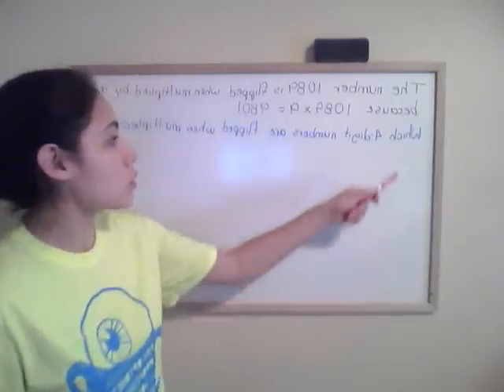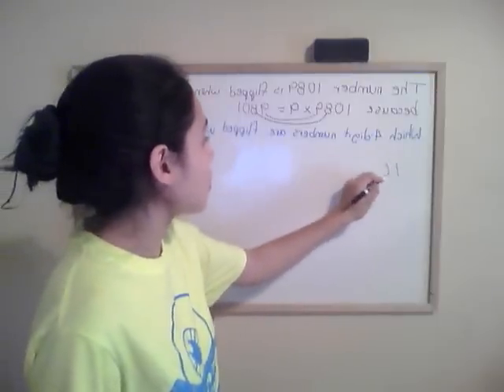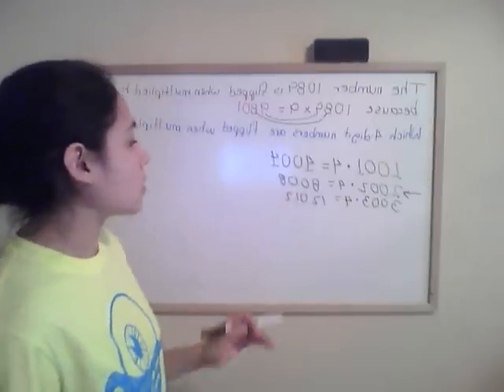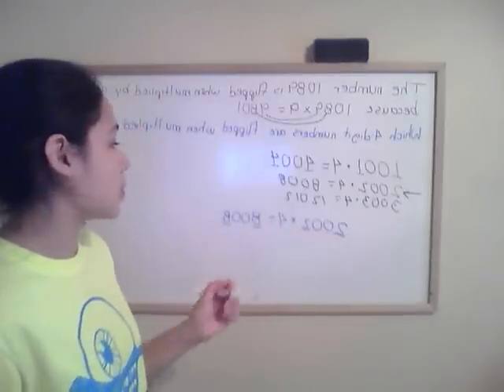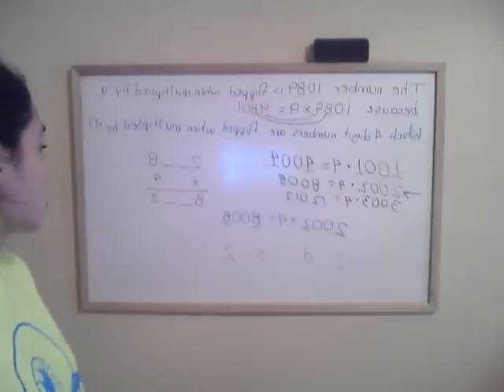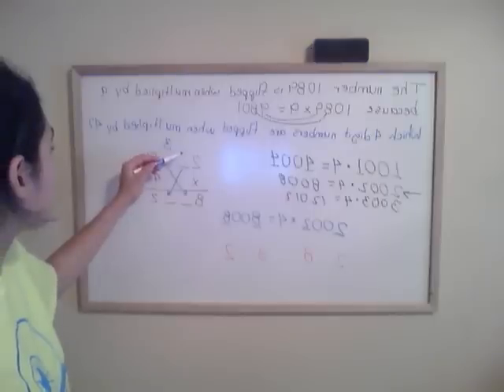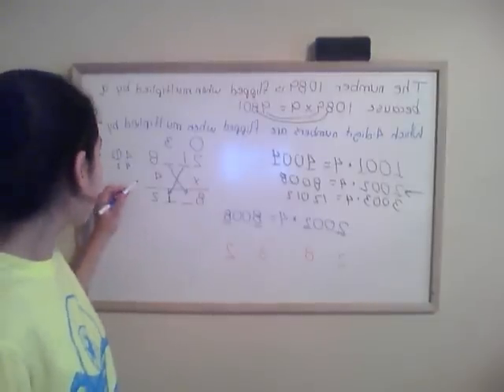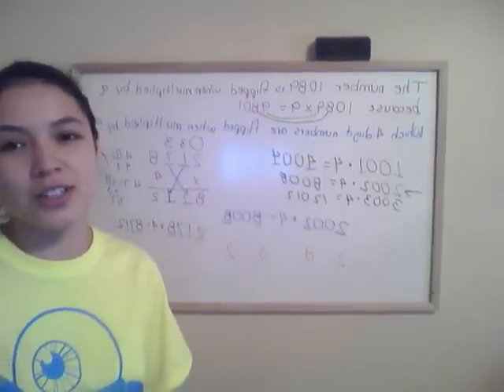Collavorative Math Challenge 2 Response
This is a response to Collavorative Math's Challenge #2. I hope you like it!